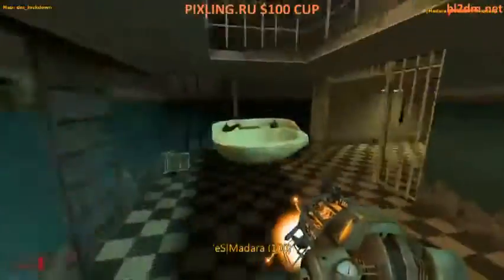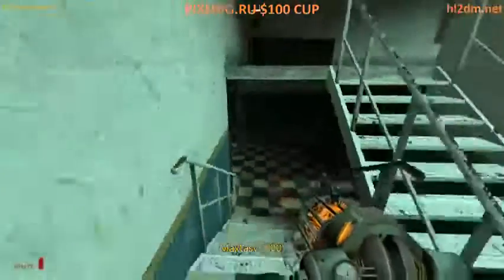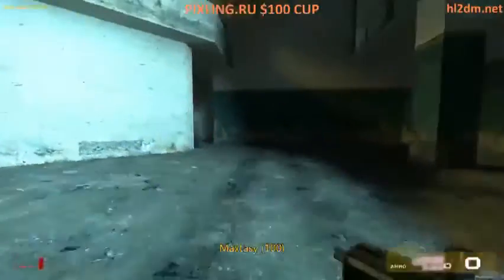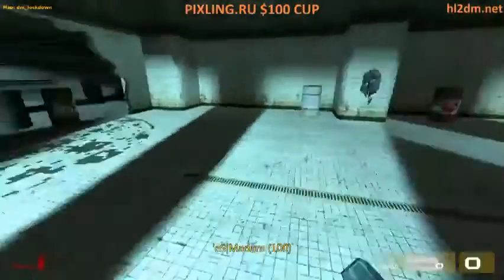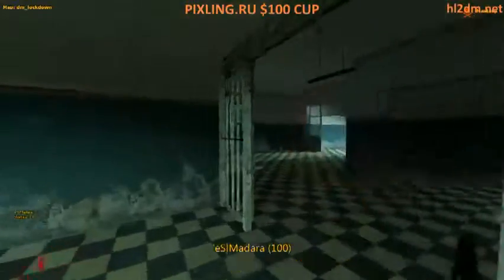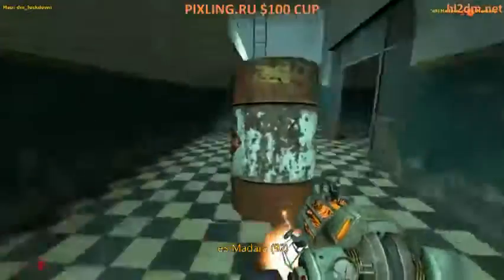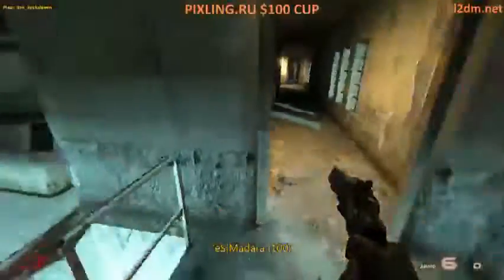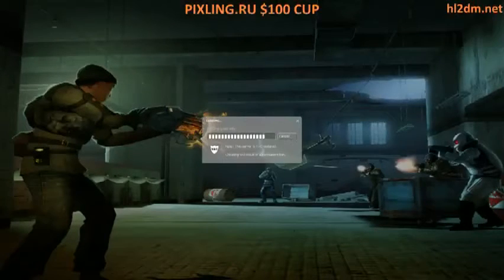[EN] HL2DM EU: Pixling Weekend Cup (2013) | Stage 4 | Maxtasy vs Madara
Event: Pixling.ru HL2DM Weekend Cup. Winners Bracket. Stage 4.
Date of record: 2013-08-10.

Map: dm_lockdown.

Casters: Warrior, svN.